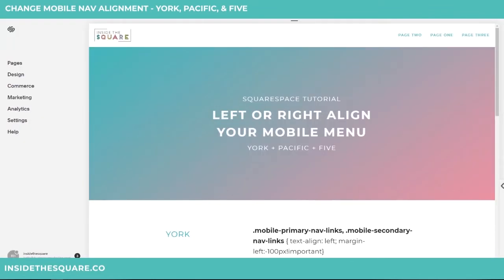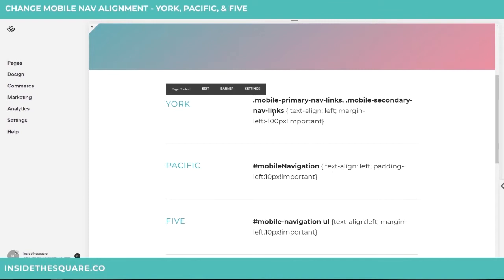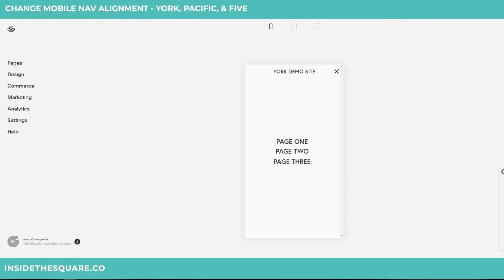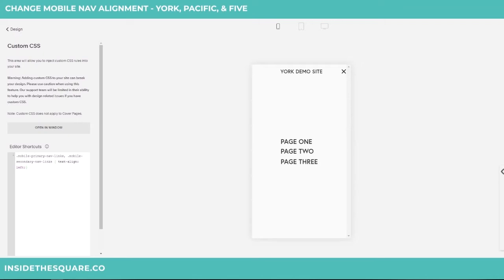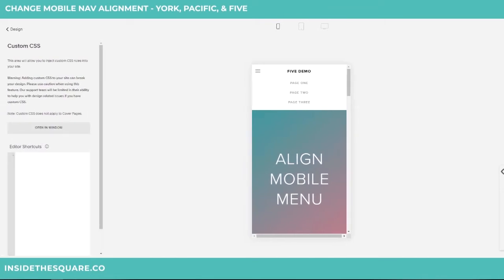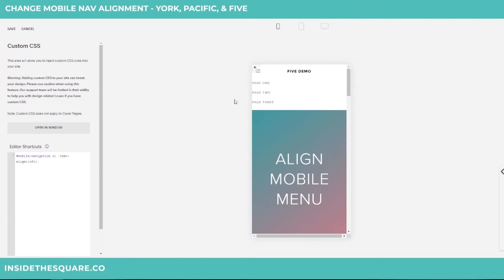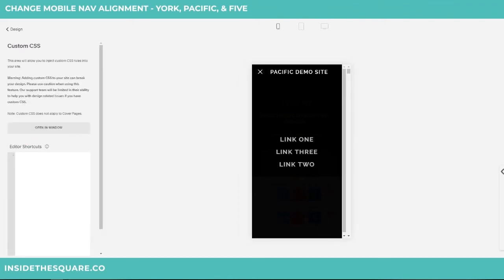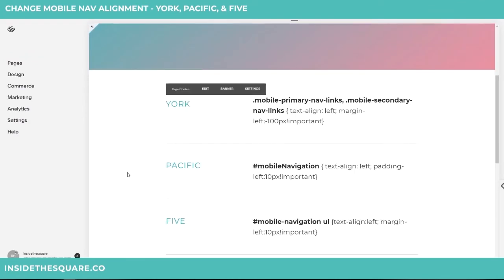Align Your Mobile Menu Left or Right (Pacific, York, & Five) // Squarespace Custom CSS Tutorial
For most websites across any industry, mobile traffic is a big part of their site visitors. So making sure your site is easy to navigate on the tiniest of screens is key! In this week’s CSS tutorial, I am showing you how to change the alignment of your mobile menu to the left or the right for York, Pacific and Five theme templates. (If you use a Bedford or Brine theme template, I didn’t forget about you! Check out this tutorial to learn how to change the alignment of your mobile menu.)  When you’re ready, grab the copy and paste codes below!

//YORK//
.mobile-primary-nav-links, .mobile-secondary-nav-links  { text-align: left; margin-left:-100px}

//PACIFIC//
mobileNavigation { text-align: left; padding-left: 50px}

//FIVE//
mobile-navigation ul { text-align: left; padding-left:30px}